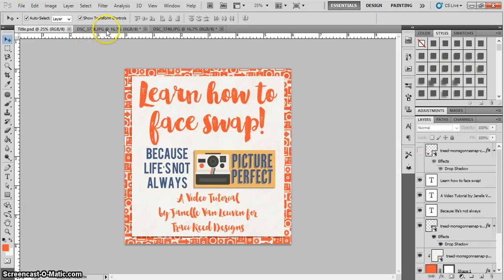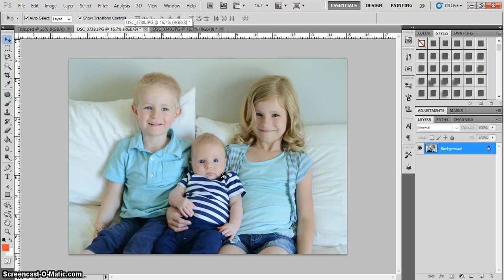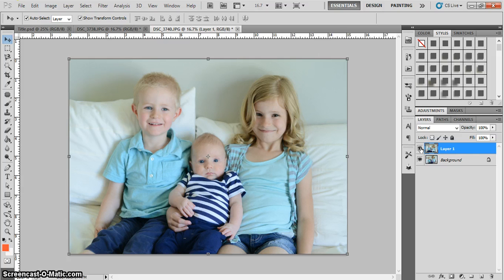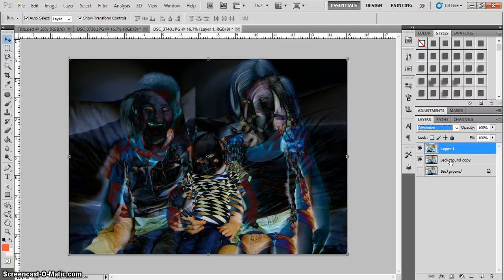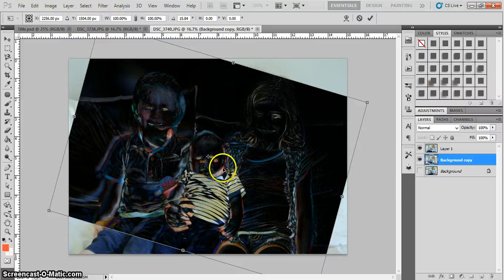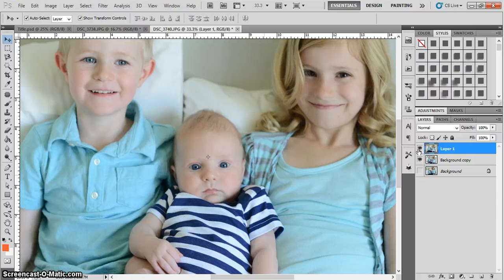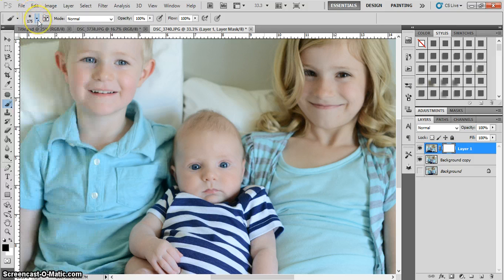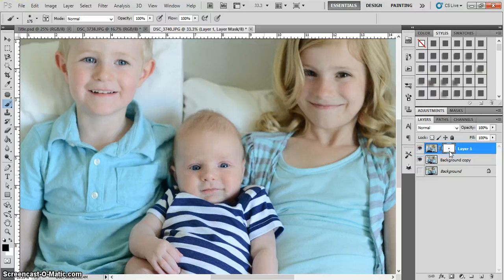Learn How To Face Swap in Photoshop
Learn how to take two photos and edit them together using Layer Masks in Photoshop so that you can get a solid photo with everyone smiling in it!